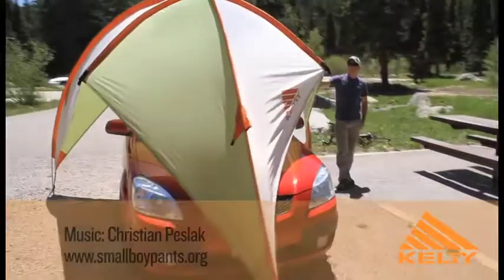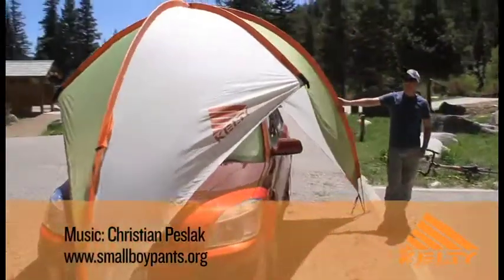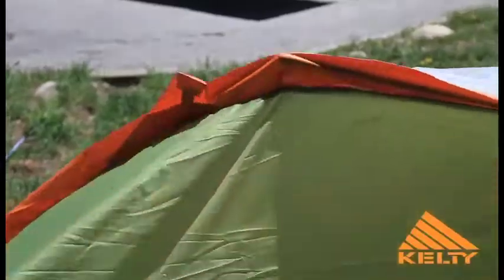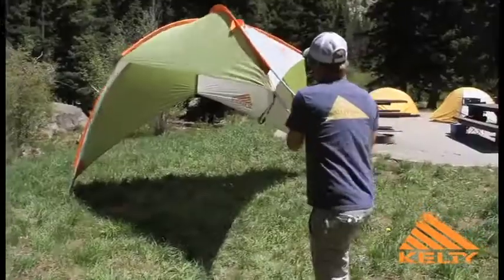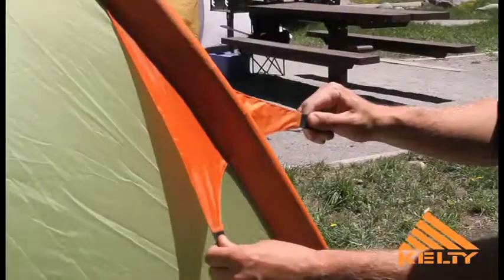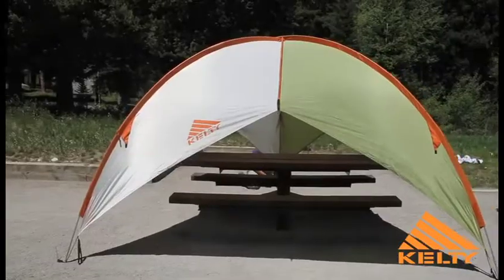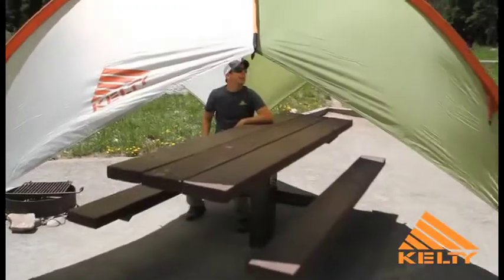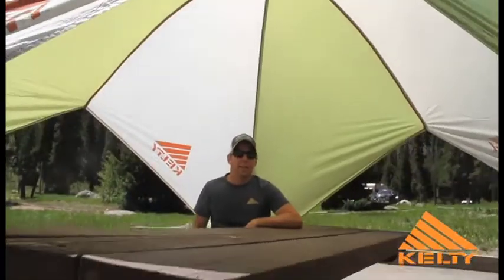Kelty Sunshade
Watch this video featuring products from Kelty and buy from a large selection on eBags.com. More information 1 See Kelty Sunshade 2 See Kelty Sunshade - Products featured in the video: 1 Sunshade Medium 2 Sunshade Large